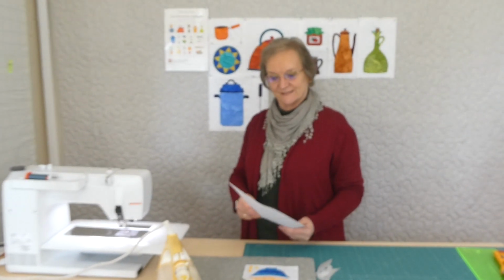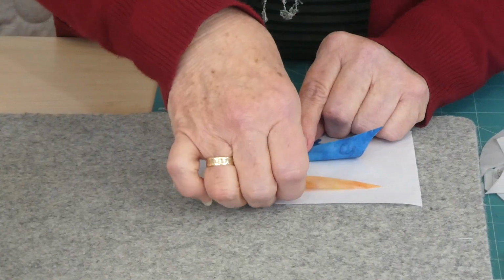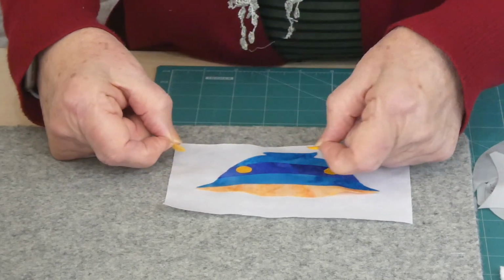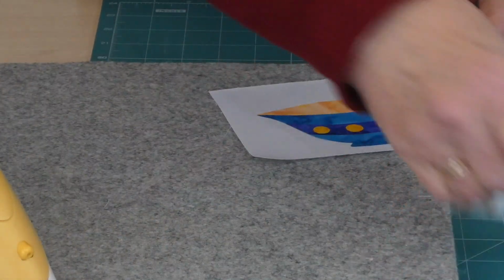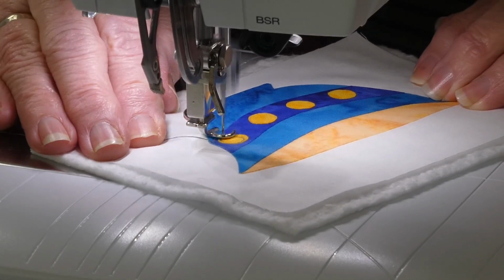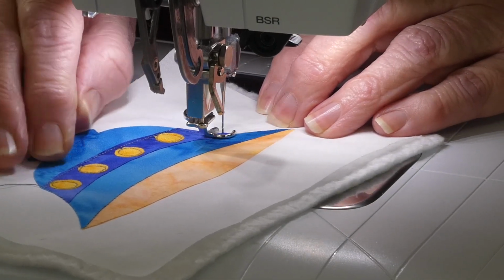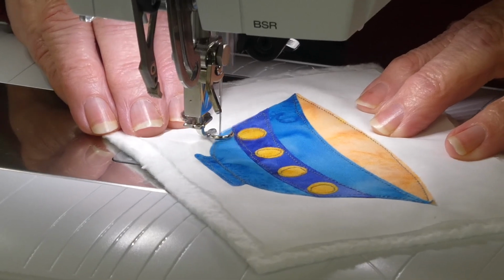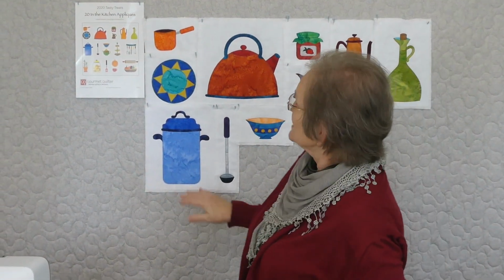In the Kitchen - Applique 10 - Tasty Treats 2020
This videos shows the new In the Kitchen applique block 10. A delightful collection of In the Kitchen applique patterns. The 20 patterns will run over 20 days with downloadable patterns and videos for each part. For more information on how to register please go